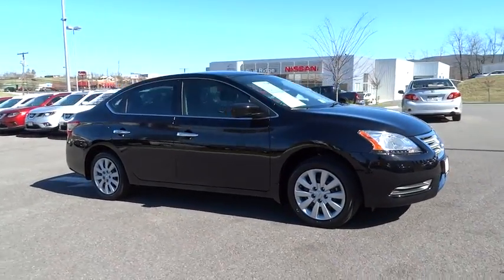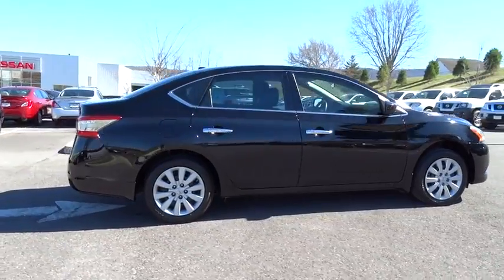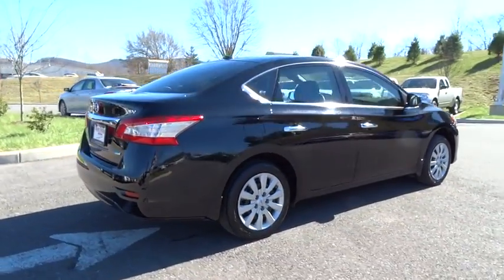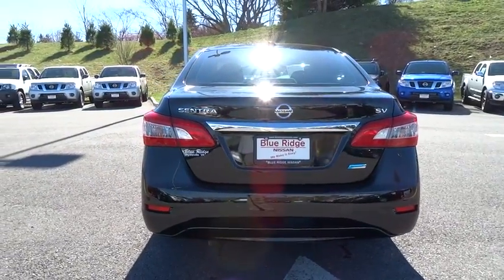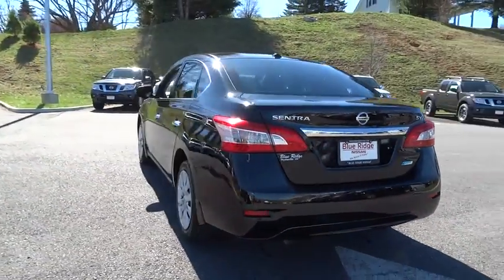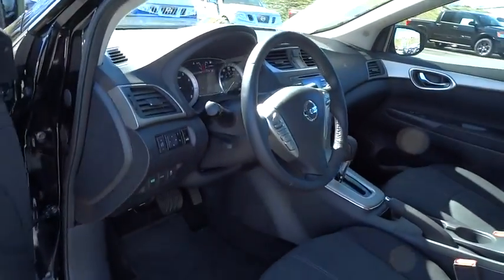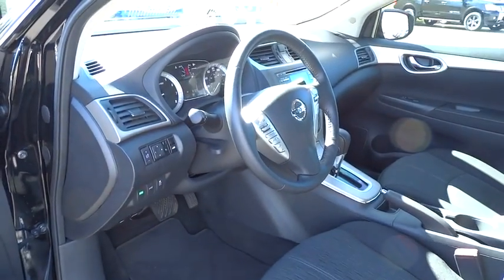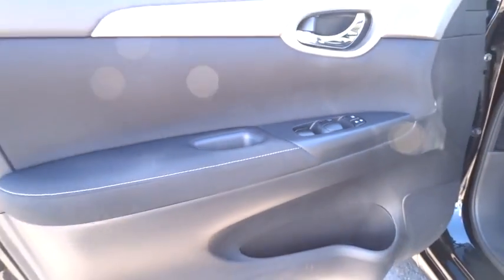2014 Nissan Sentra Mount Airy NC, Bristol TN, Bluefield WV, Christainsburg VA, Roanoke VA 9221A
2014 Nissan Sentra
2014 Nissan Sentra SV, BLUETOOTH - Stock#: 9221A - VIN#: 3N1AB7AP4EY200396